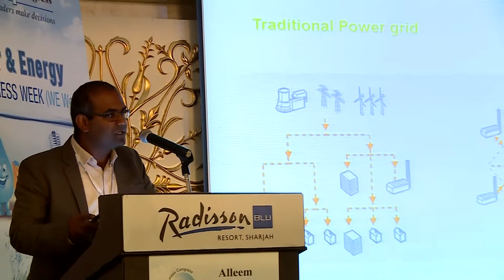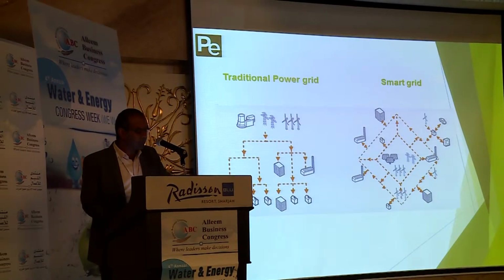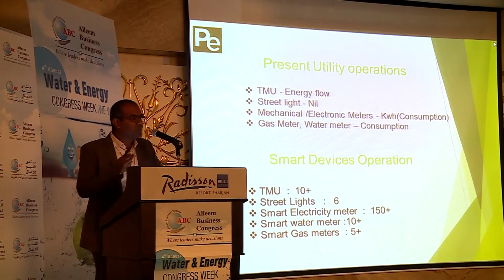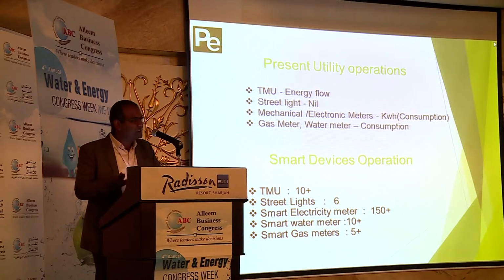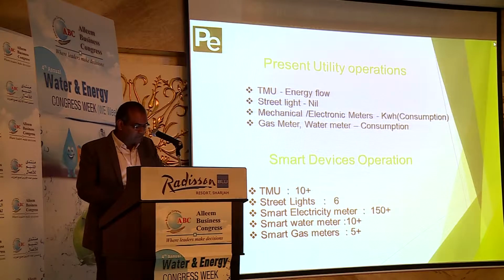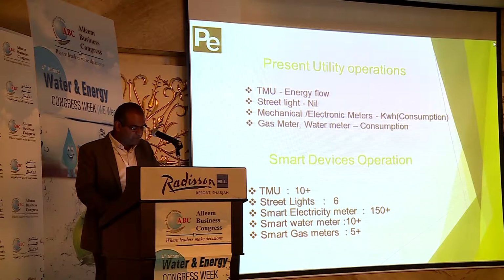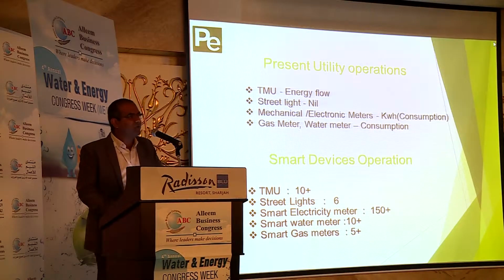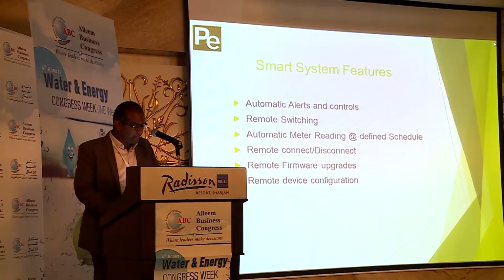Eng. Karthikeyan Pitchiah on 12th February 2019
Eng. Karthikeyan Pitchiah on 12th February 2019 – the 4th Annual Water & Energy Congress Week (WE Week) – Day 2